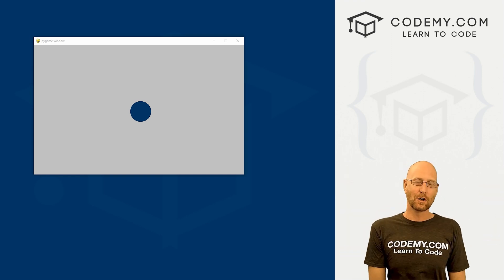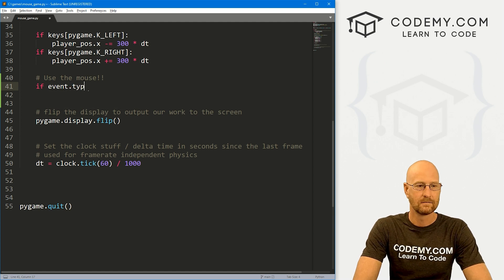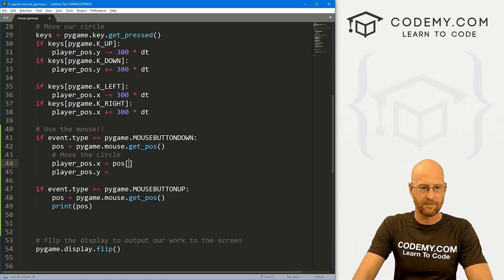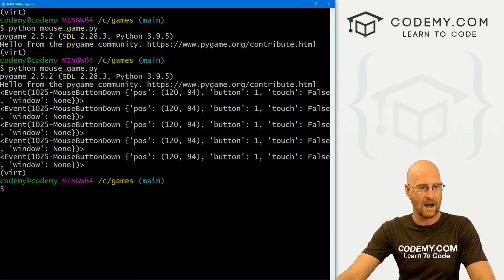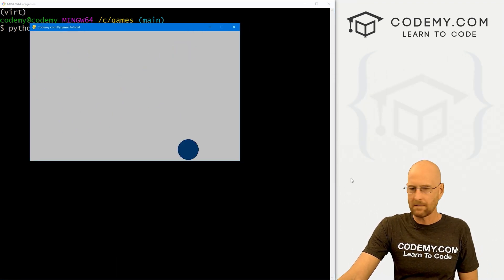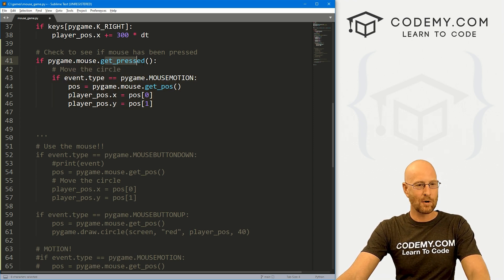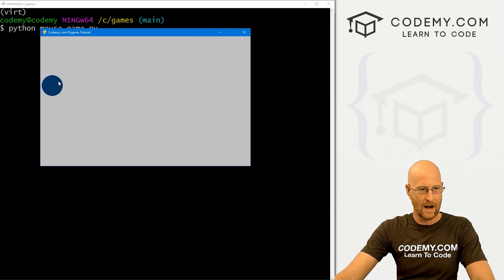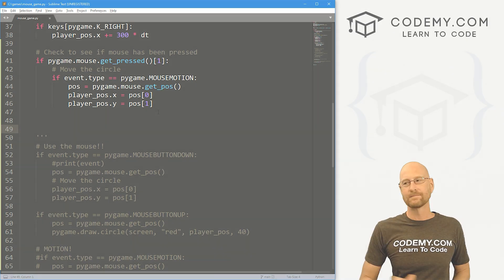Move Things With The Mouse - PyGame Thursdays 2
In this video I'll show you how move things around on the screen using your Mouse!

We'll look at clicking mouse buttons, as well as movement.

There are three main mouse events, and we'll discuss them in this video.

Timecodes

0:00​​ - Introduction
1:12 - Mouse Events
1:44 - Mouse Button Down
2:15 - Mouse Button Up
3:03 - Get X,Y Position
4:12 - Change Color on Mouse Up
5:07 - Explore The Event
6:31 - Mouse Button Motion
7:34 - Holding Button Down
11:50 - Conclusion